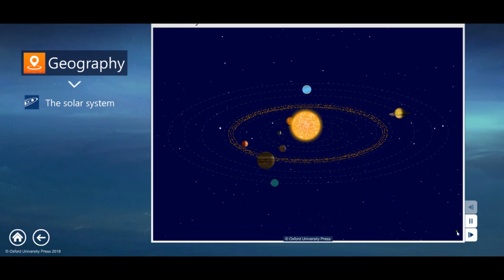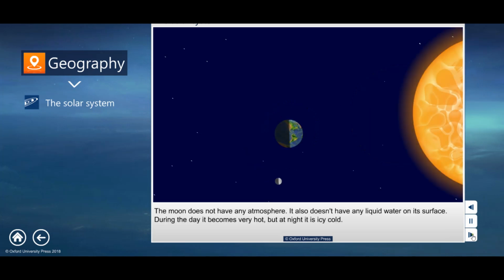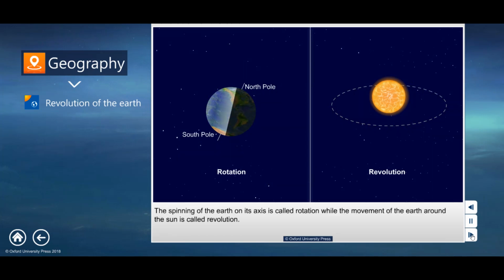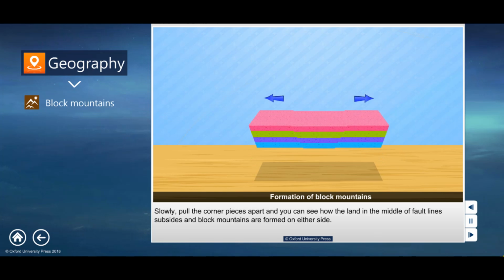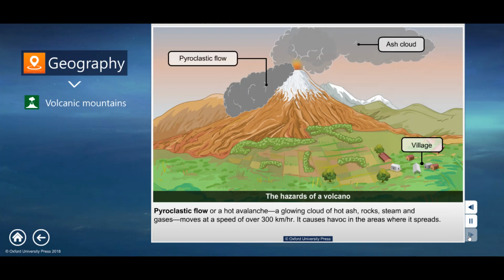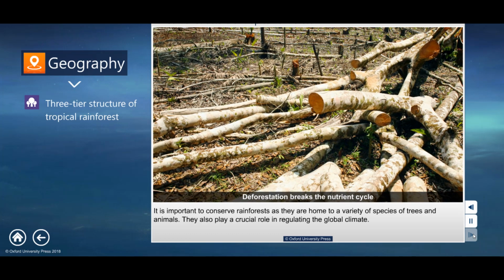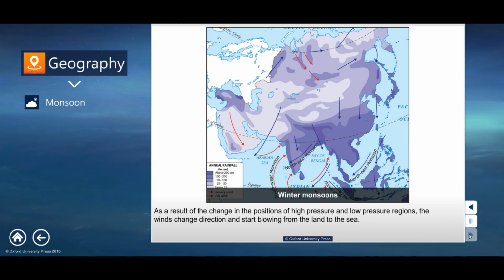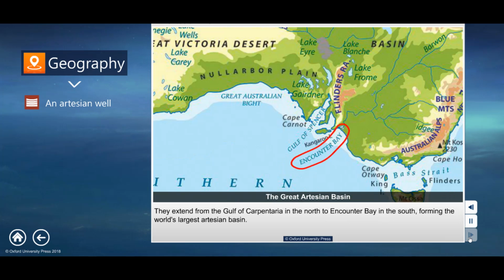Indian geography ATLAS Oxford